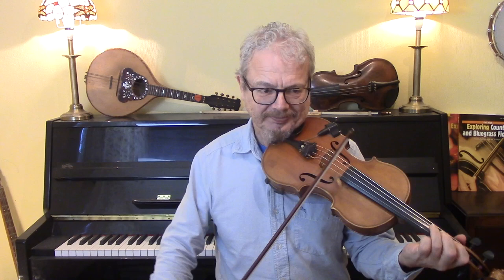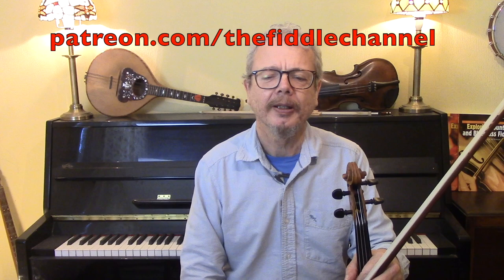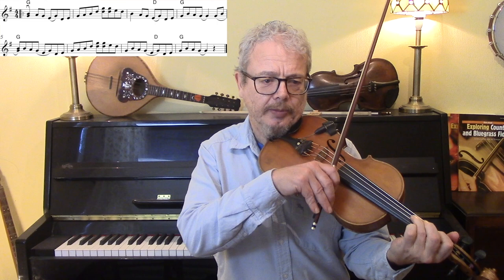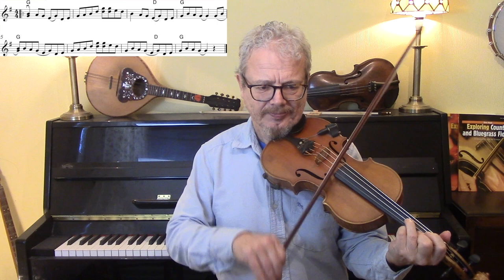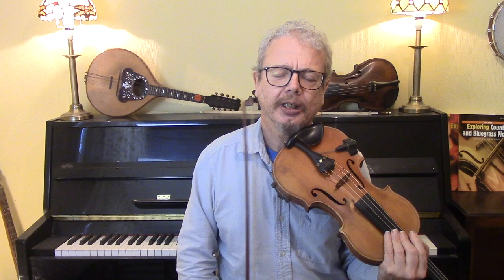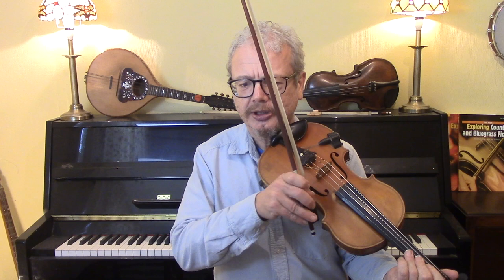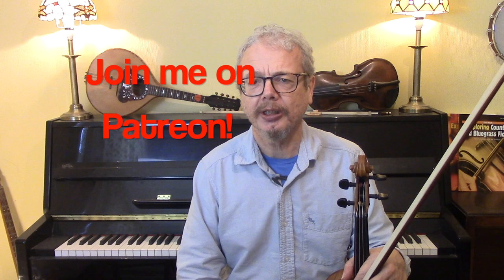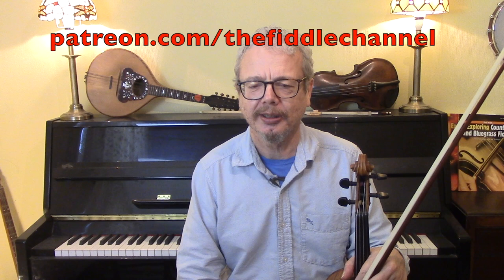Katy Hill (fiddle lesson)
Katy Hill is a very widely played tune in old time and bluegrass. In this fiddle lesson I give two versions. The first is a basic and fairly simple one, with some suggestions for bowing. The second is based on the playing of Sarah Watkins from Nickel Creek. This has some double stops, blue notes, a swing feel, and some triplets- all common features of Texas fiddling.
I use on-screen sheet music throughout and a free pdf is available to anyone who subscribes (see below). There are plenty more video lessons of old time and bluegrass fiddle tunes elsewhere on The Fiddle Channel.

2. Books
3. Subscription video courses
4. Website
5. Email to request pdf’s.

2. BOOKS

3. VIDEO SUBSCRIPTION COURSES

4. WEBSITE